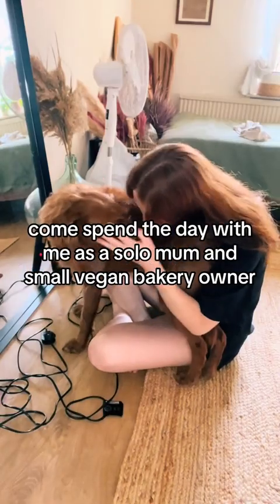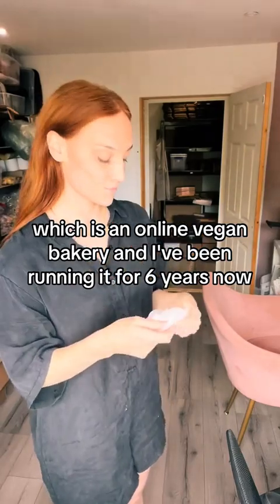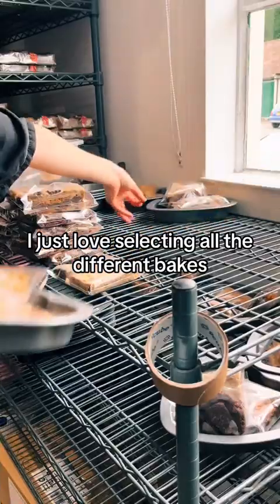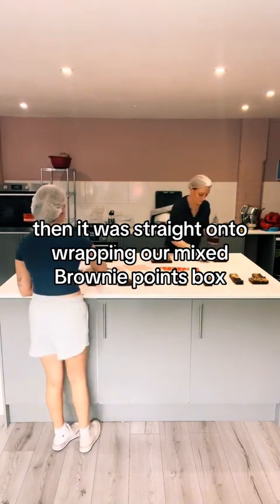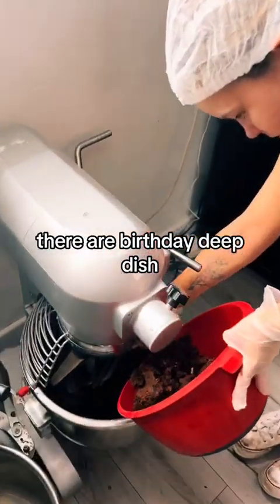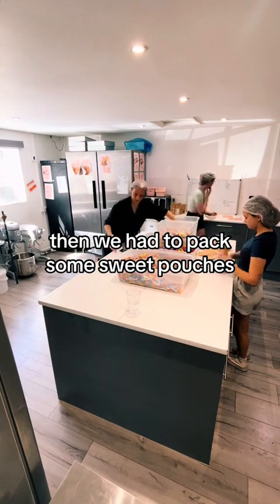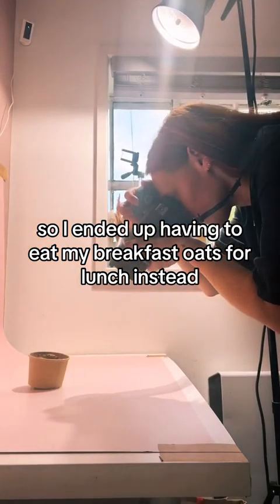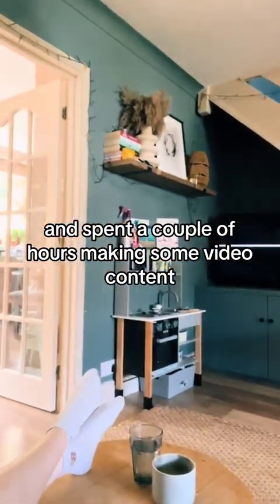SPEND THE DAY WITH ME.. as a solo mumma & small vegan bakery owner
Come spend the day with me as a solo mum who runs a small vegan bakery 👩🏻‍🍳✨🍪

I’ve been running The Vegan Bakes for almost 6 years now, we ship our brownies & cookies all over the UK to our lovely customers! 🍫

We also offer wholesale bakes & sweets and are stocked in over 30 cafes, shops & hotels 🥰

We have a VIB Facebook & WhatsApp group with 3,000 members where we offer our zero waste treat boxes, special weekly mixed boxes selected by customers in the group & discounted boxes with free shipping and regular giveaways 👀

We packed 160 orders today which is pretty wild for a Thursday in July which is usually our *quieter* period but we’ve been growing & it’s looking like even our quiet summer months are no longer quiet 🥹

Eeek thank you 🙏🏼 💕♥️